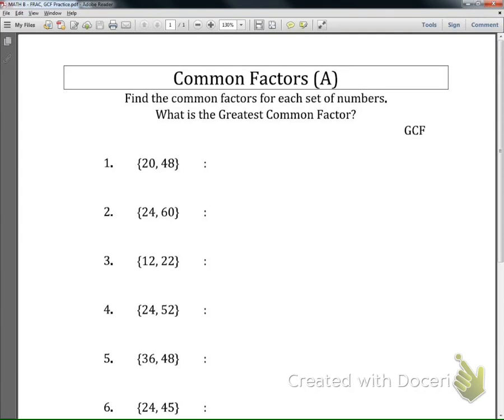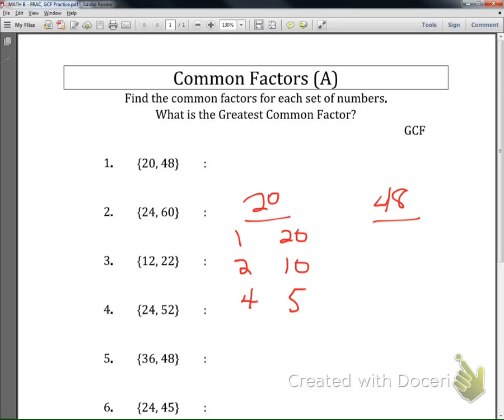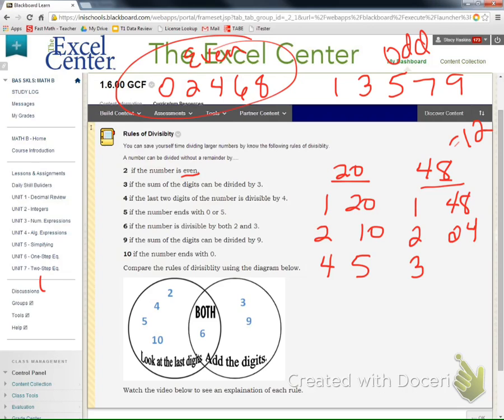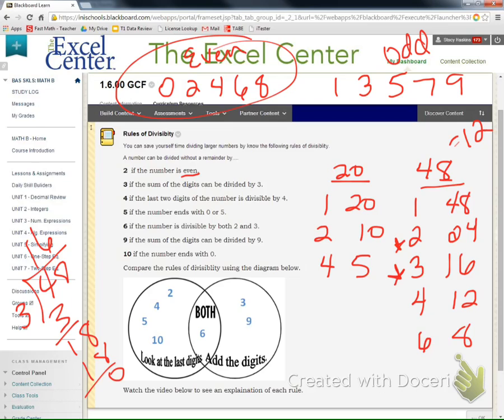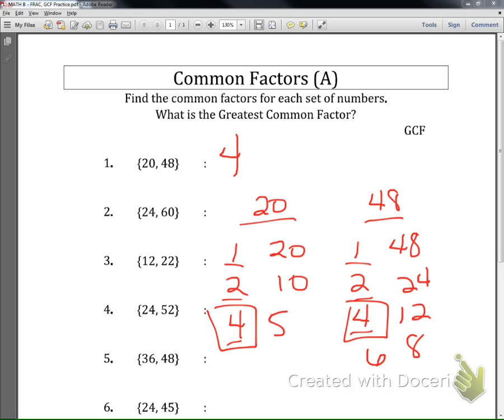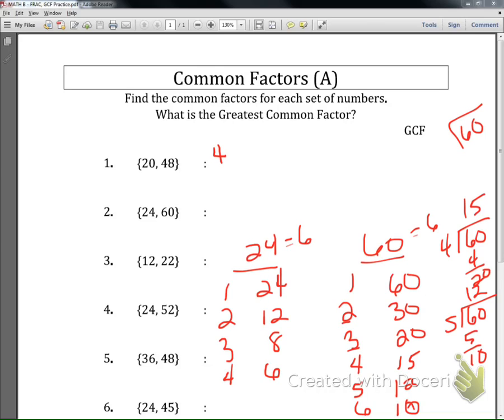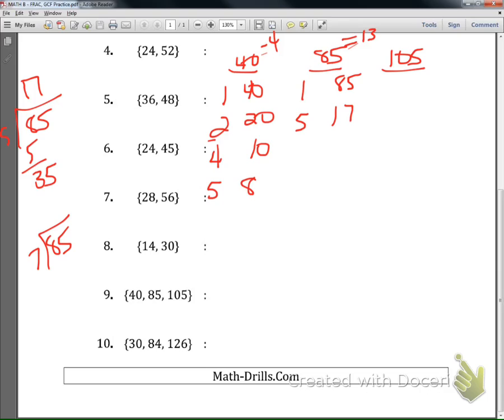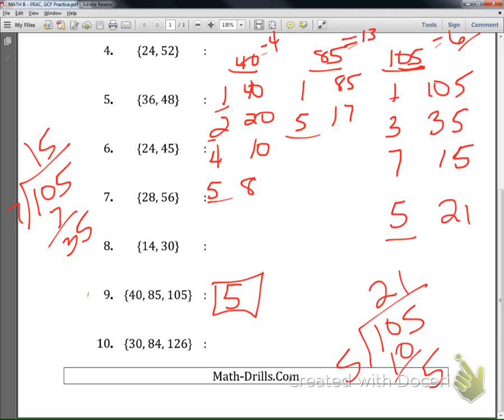MATH B - FRAC, 1.6.1 GCF